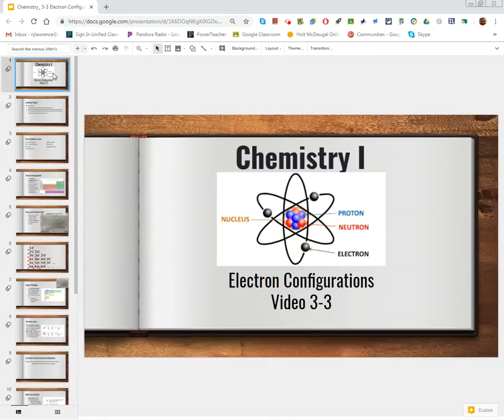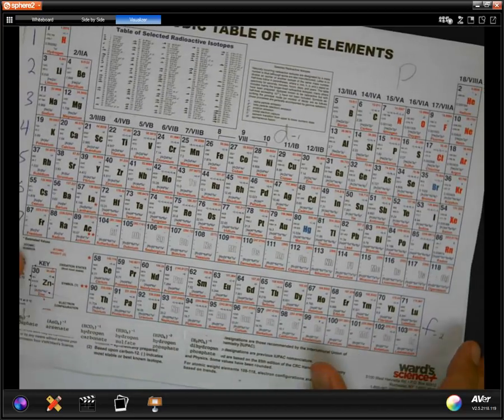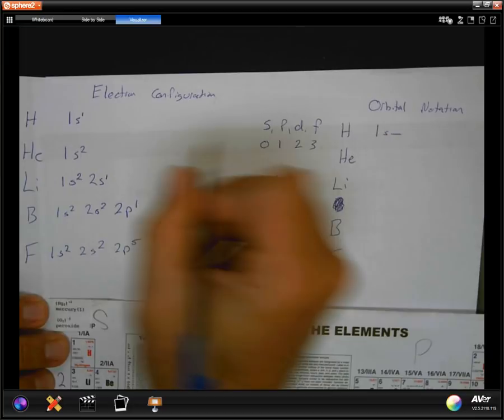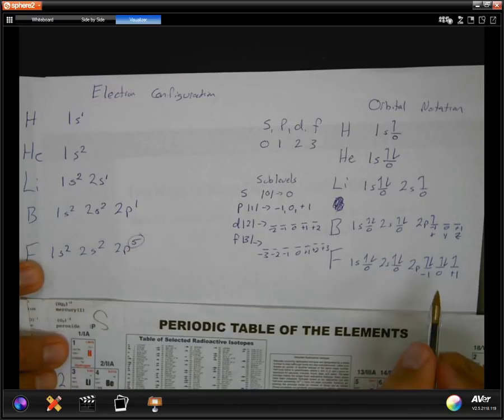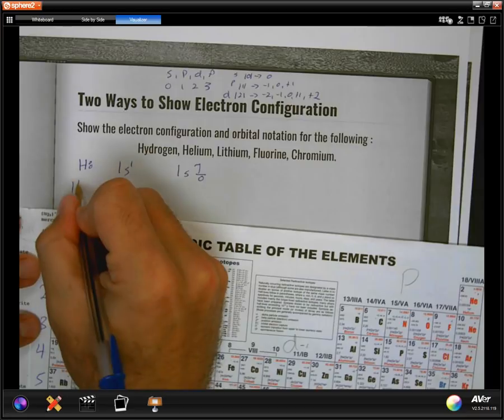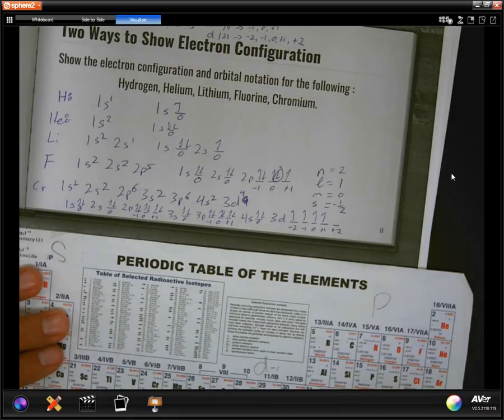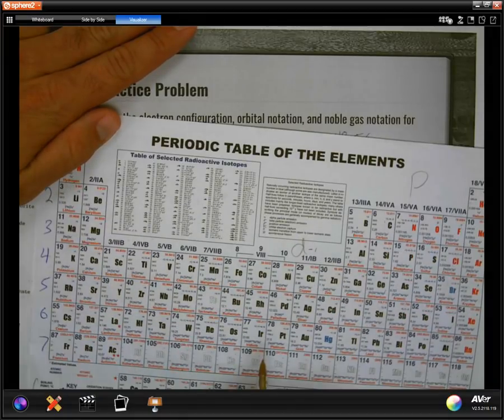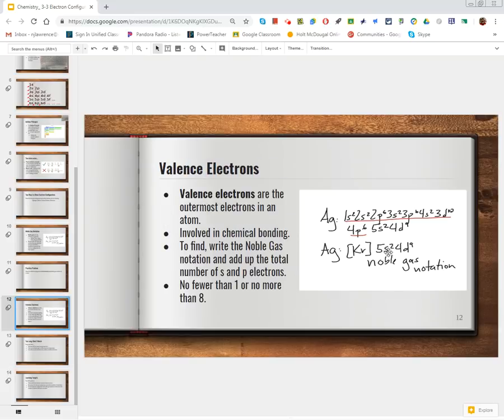Video 3-3 Electron Configuration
Take notes, watch video, complete the survey.